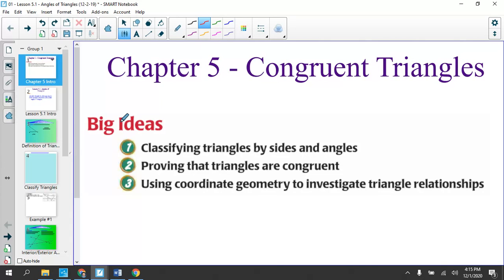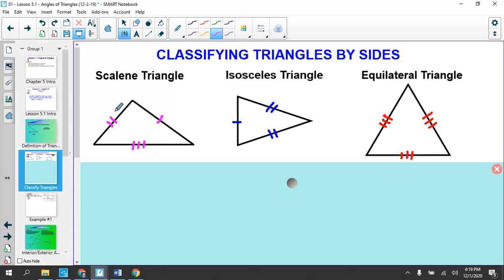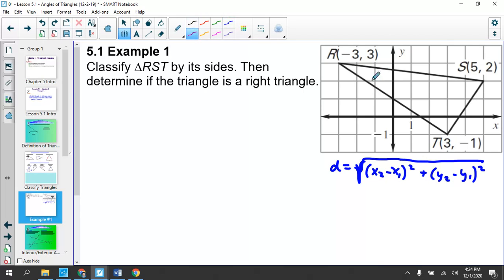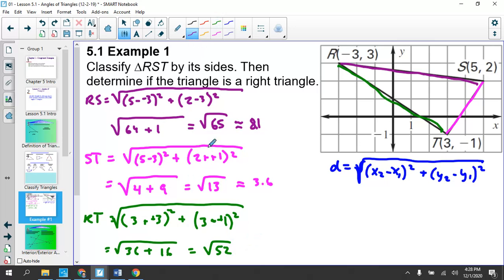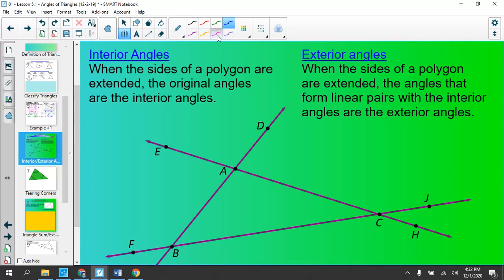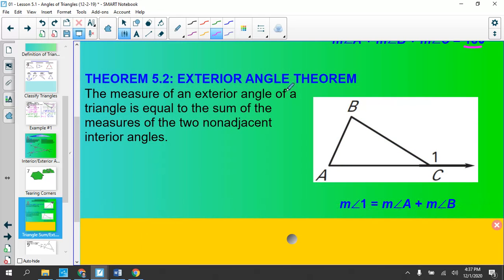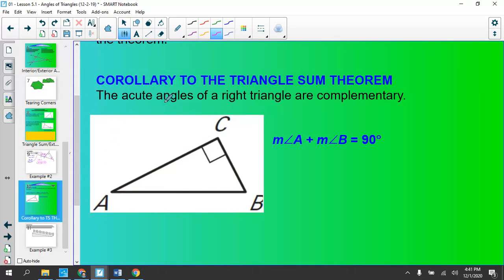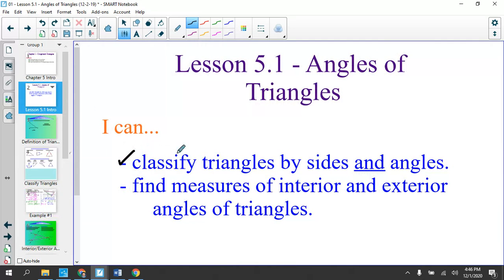Notes - Lesson 5.1 - Angles of Triangles